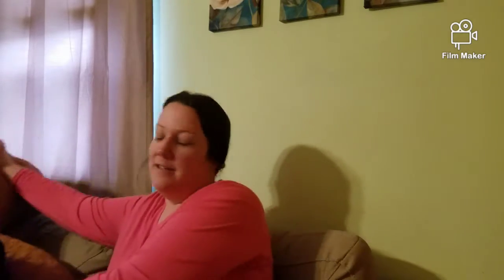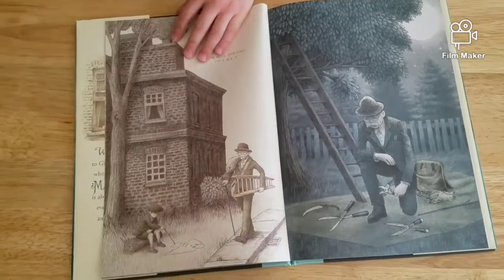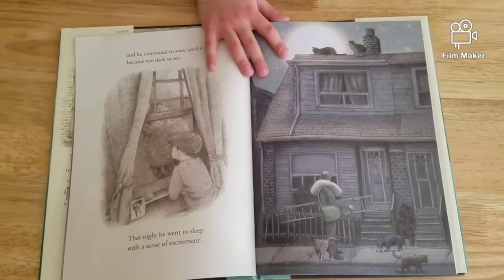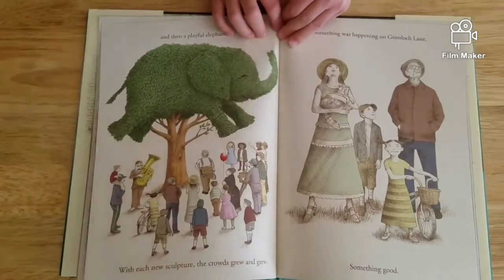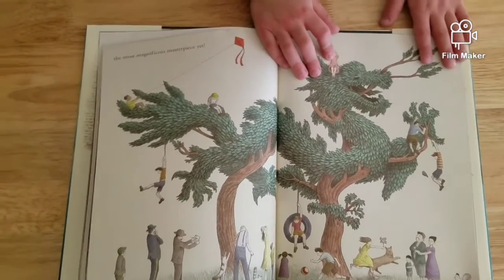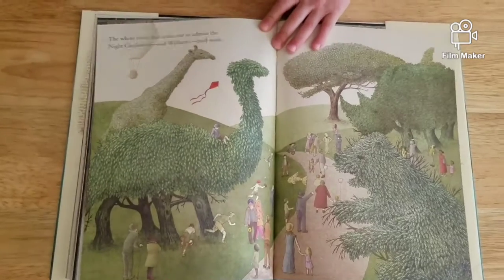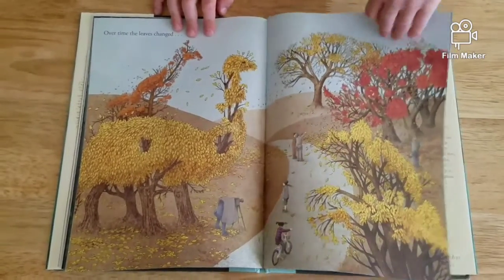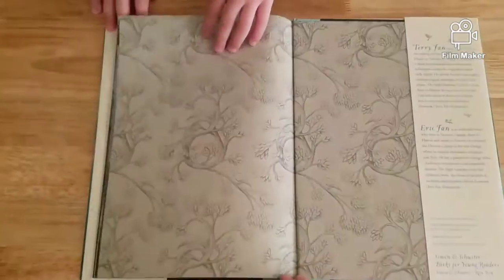PJ storytime with Ms. Stacy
Join Children's Librarian Stacy for a PJ Storytime!